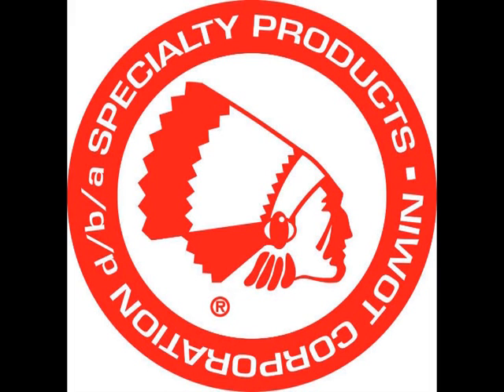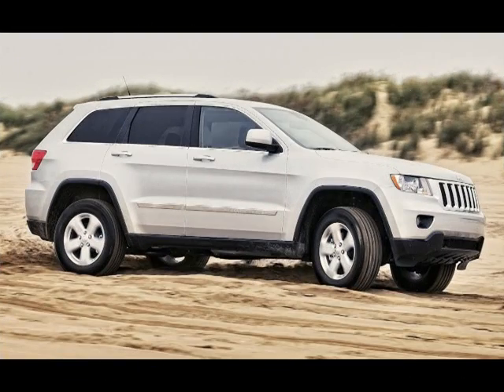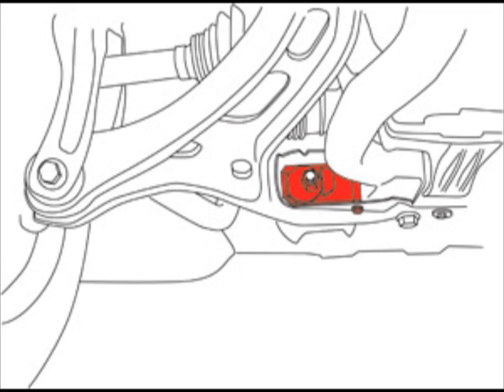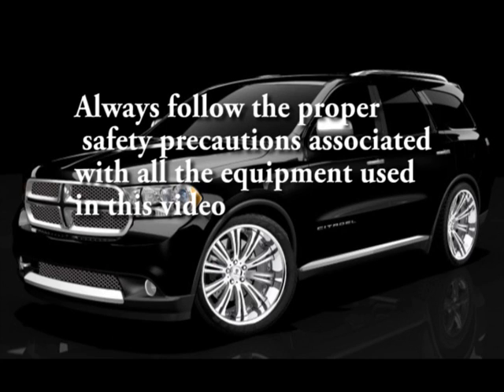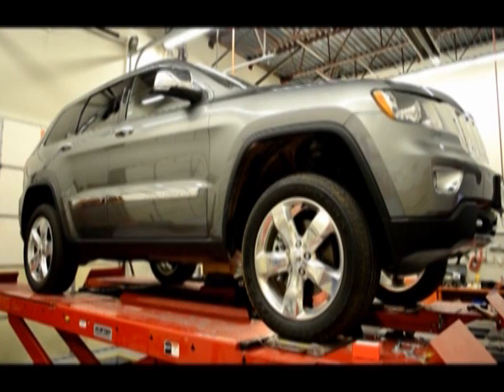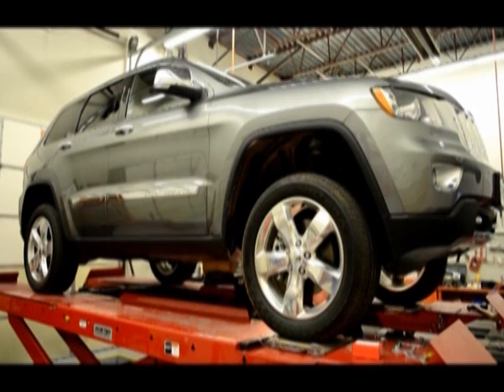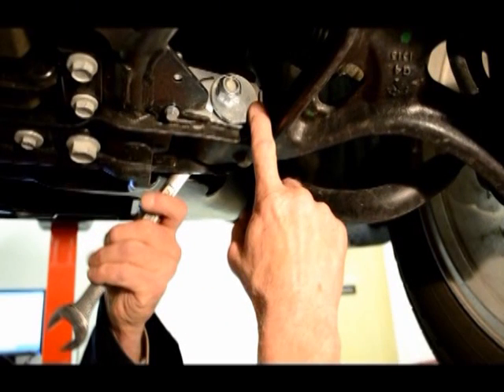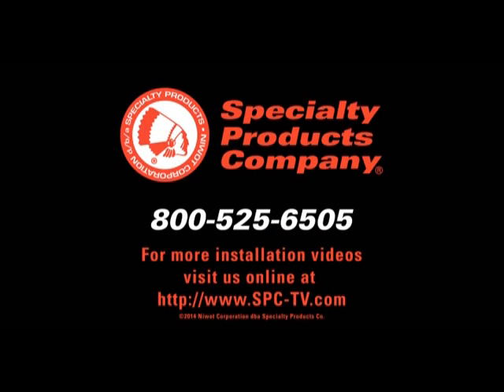82360 - Dodge/Jeep Front Cam./Cas. Adjusting Kit - SPC Alignment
Install this cam and guide kit to quickly and accurately dial in the alignment angles on 2011 and newer Grand Cherokees and Dodge Durangos. Even with the suspension loaded, this kits makes changes of up to ±1.5° camber/caster fast and easy.